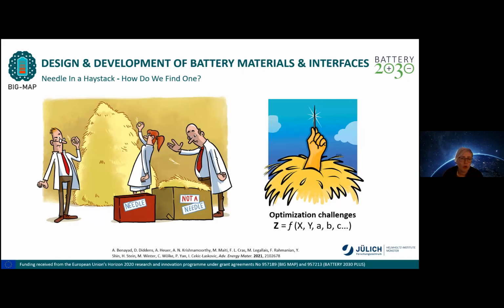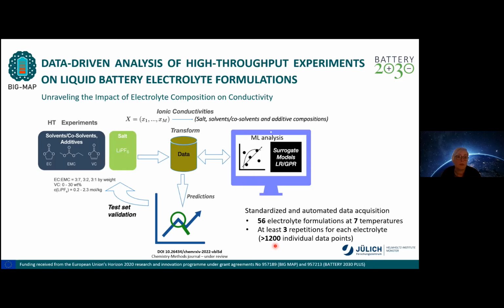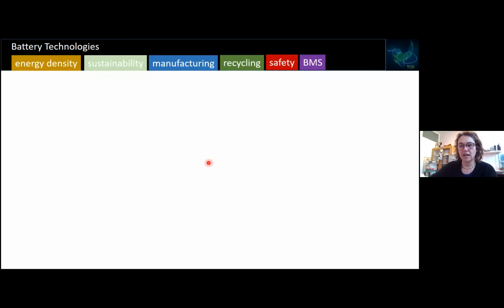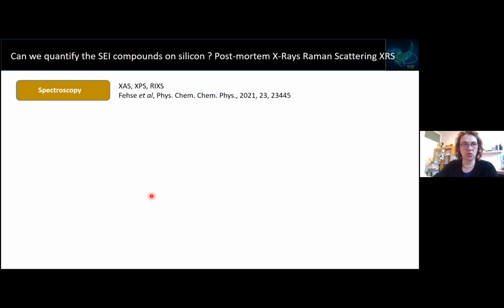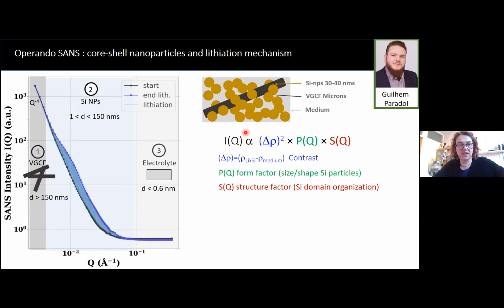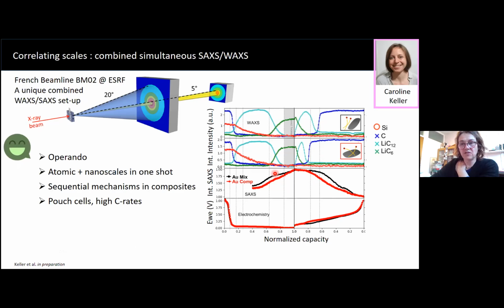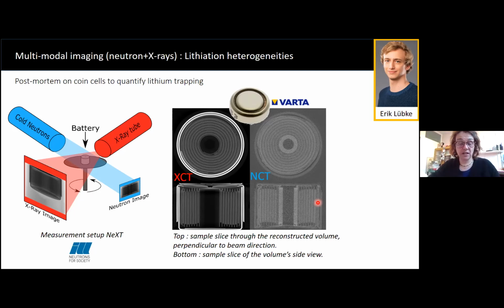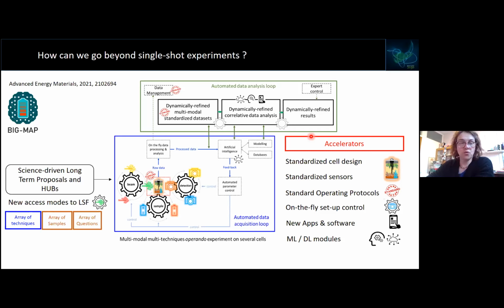BATTERY 2030+ Excellence seminar Sandrine Lyonnard - The case of silicon anodes for Li-ion batteries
Guest speaker Sandrine Lyonnard

Univ. Grenoble Alpes, CEA, CNRS, IRIG-SyMMES, 38000 Grenoble, France

Accelerating battery characterisation using neutron & synchrotron techniques: why and how ? The case of silicon anodes for Li-ion batteries.
Agenda

15:30-15:50 Presentation “High throughput experimentation in design & development of battery materials and interfaces” Isidora Cekic-Laskovic
15:50- 16:35 Presentation ‘’Accelerating battery characterisation using neutron & synchrotron techniques: why and how?’’ Sandrine Lyonnard
16:35- 16:45 Q/A Sandrine Lyonnard
16:45- 16:55 Summery Isidora Cekic-Laskovic